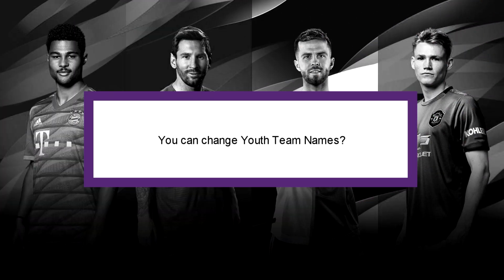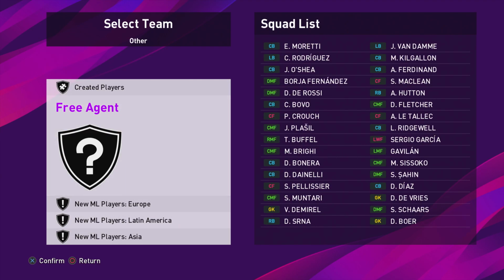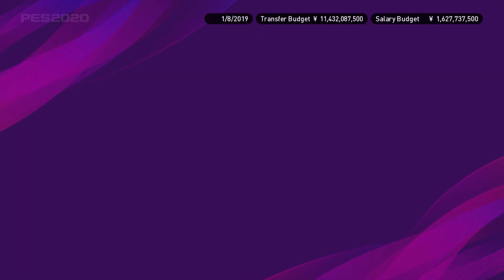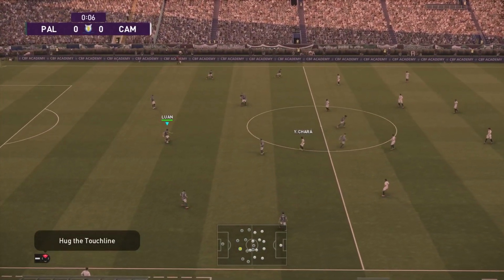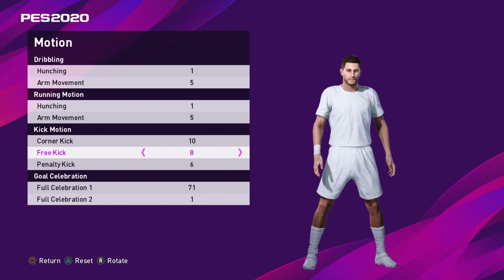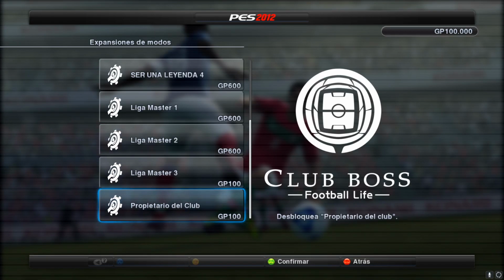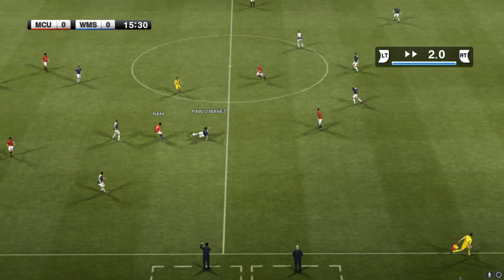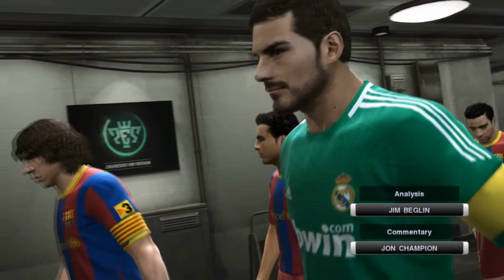Pro Evolution Soccer l Did You Know? #3